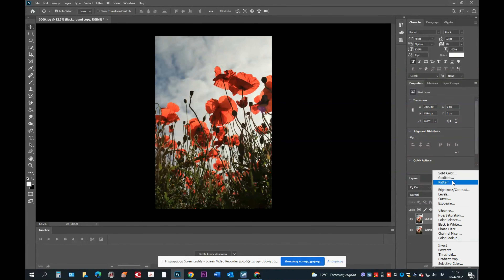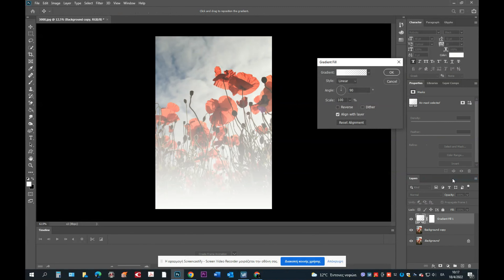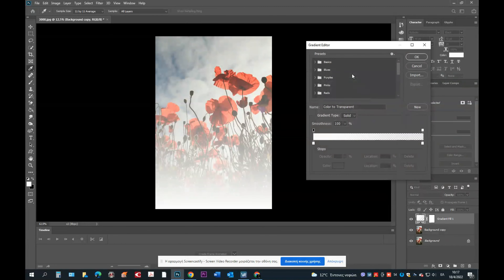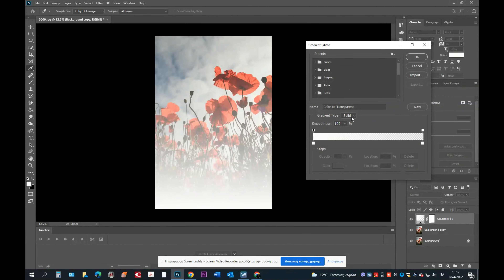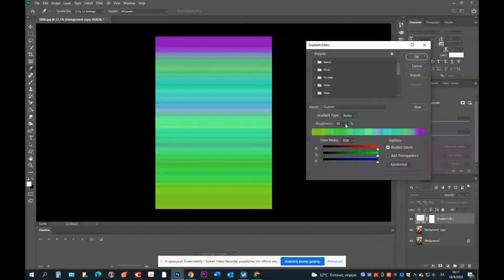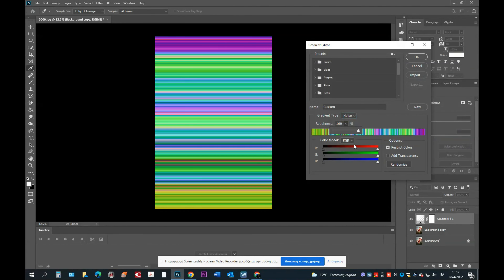Sunlight Effect - Photoshop Tutorial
Dont forget Art connecting Earth
Photopicma Team